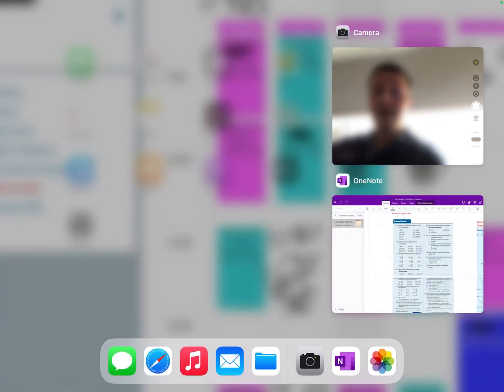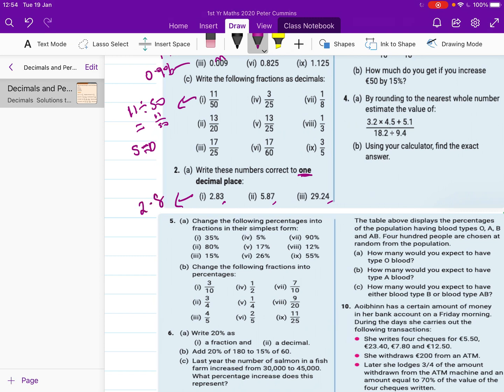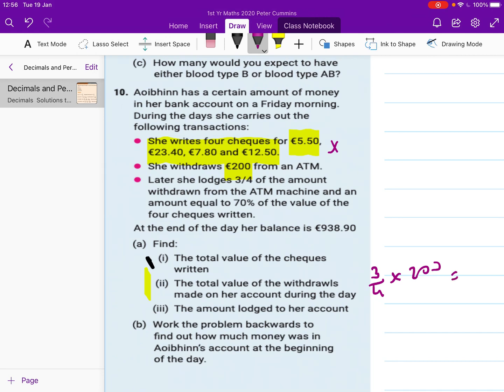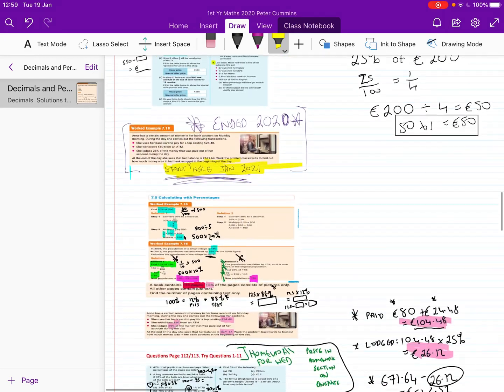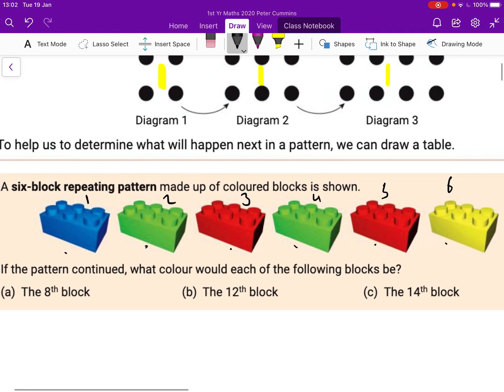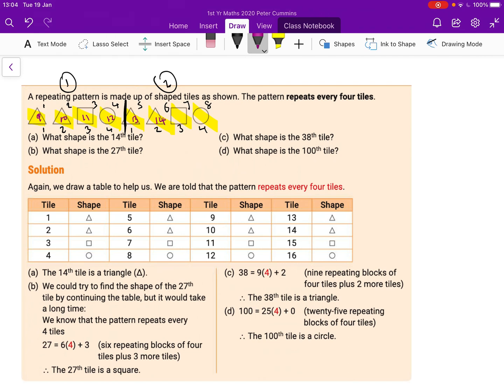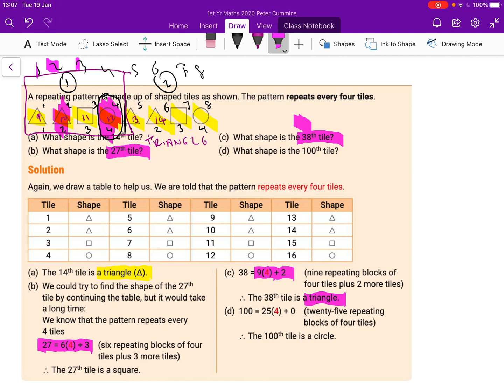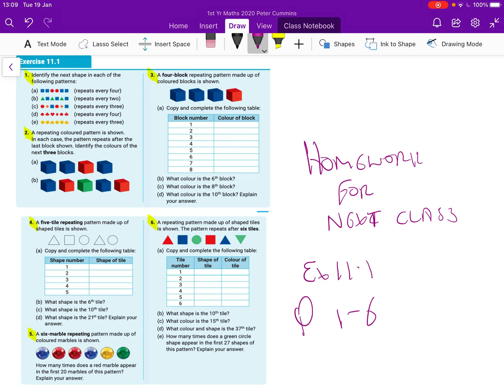1st Yr Maths Jan 19th - 22nd Lesson 1. Revision of Decimals/percentages and Intro to Patterns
Finishing off the revision exercise of decimals and percentages. Intro to patterns (Chapter 11). Homework Ex 11.1.